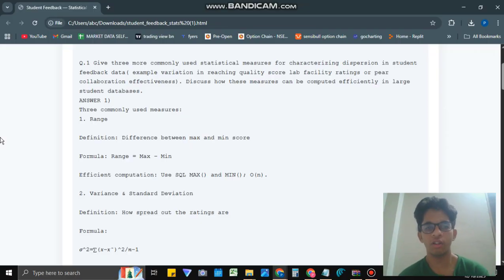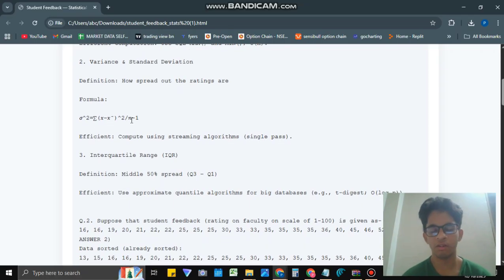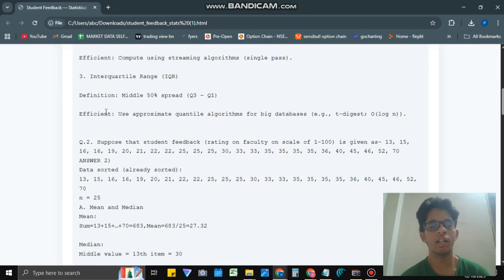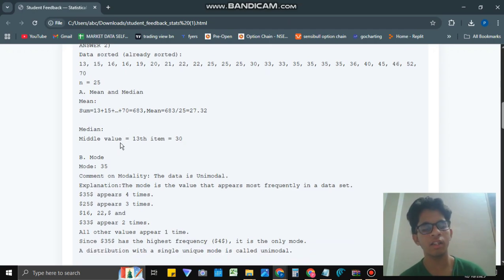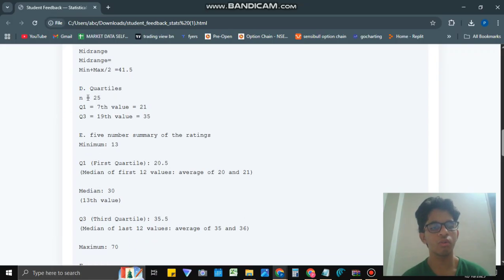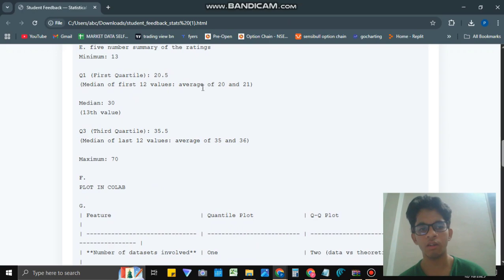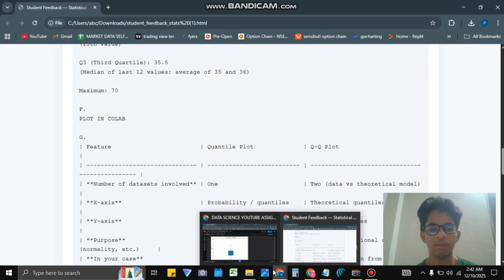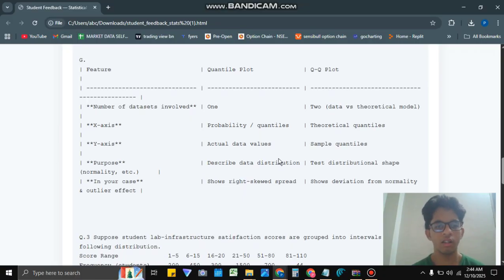Data Science| Paranjay Sharma| IC-2K23-64 | MCA 5th Sem| internal-1, section A video 1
Video topic- Internal 1, Section A, vid@1